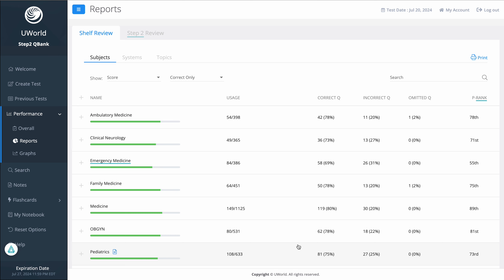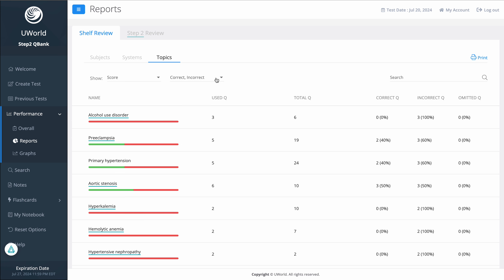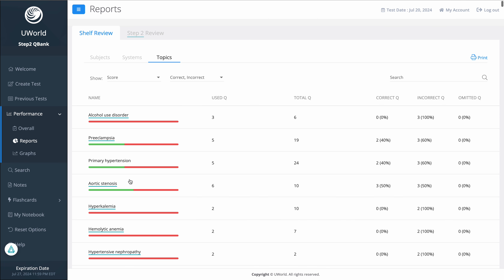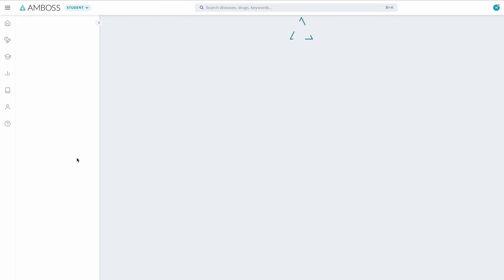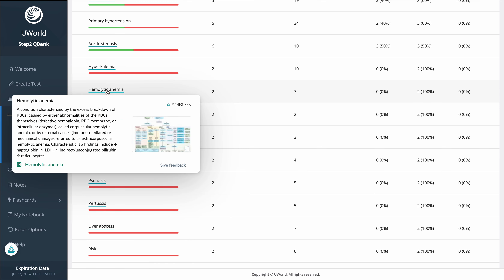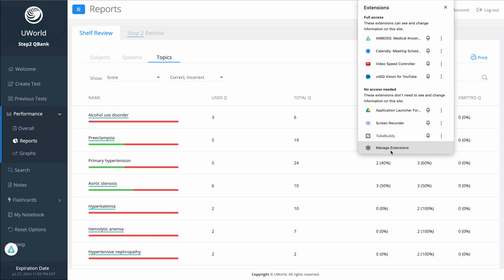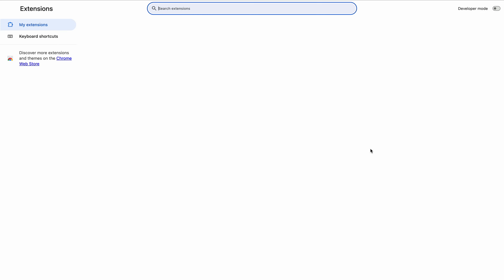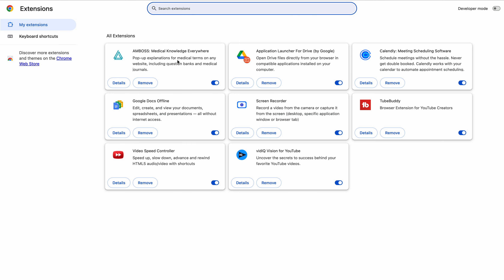AMBOSS Inside UWorld: Boost Your Weak Points | Acing Medicine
Discover the latest integration of AMBOSS inside UWorld, designed to help medical students and professionals review their weak points more efficiently. In this video, we explore how this powerful new feature can enhance your study routine and boost your exam preparation. Whether you're studying for the USMLE, NBME, or any other medical exam, understanding your weak points is crucial for success. AMBOSS provides in-depth explanations, high-yield facts, and comprehensive study resources directly within UWorld. Join us as we walk you through the steps to access and utilize this feature, ensuring you get the most out of your study sessions.

Key Features:

Seamless integration of AMBOSS within UWorld
Detailed explanations to strengthen weak points
High-yield information tailored to your needs
Enhanced exam preparation with targeted study resources

📢 Join the Conversation:
Have questions or need further clarification? Drop them in the comments below, and we'll get back to you!